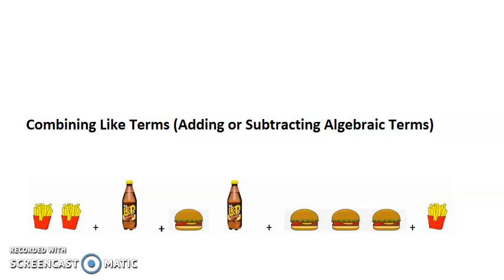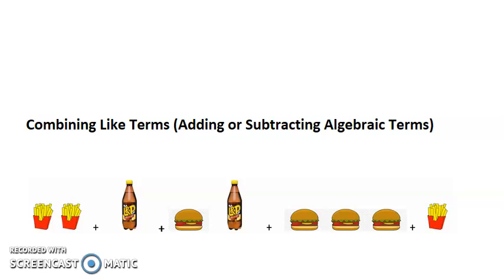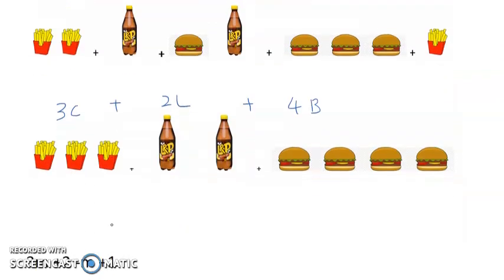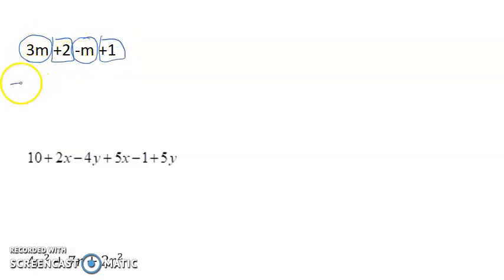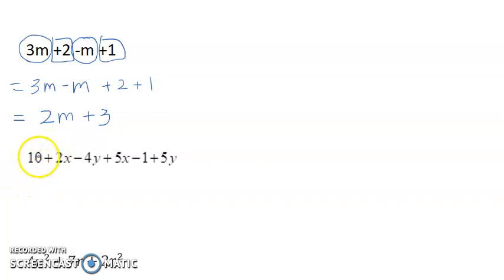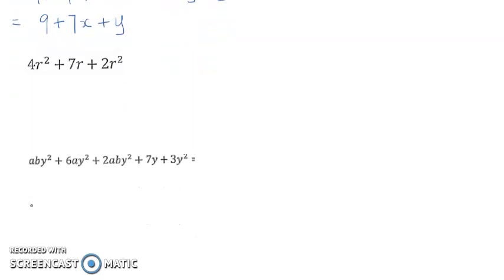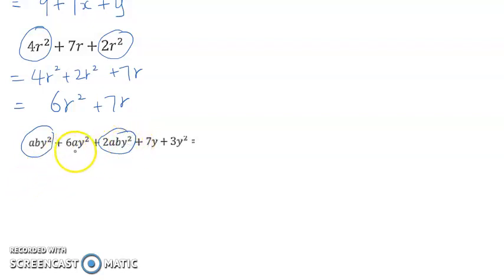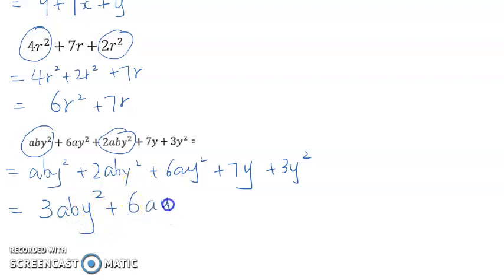Combining Like Terms